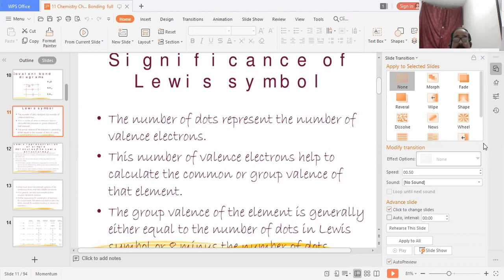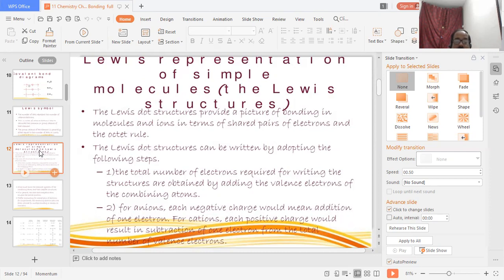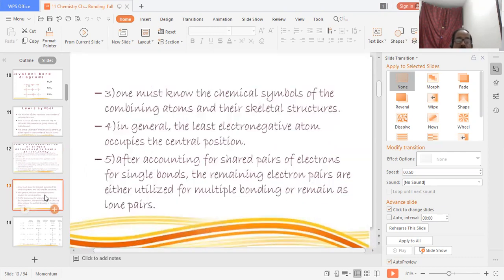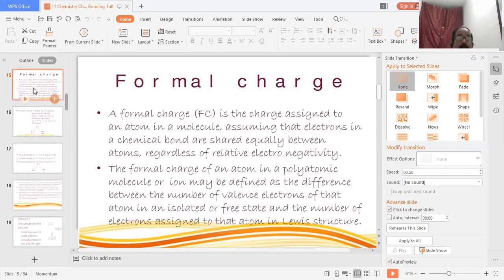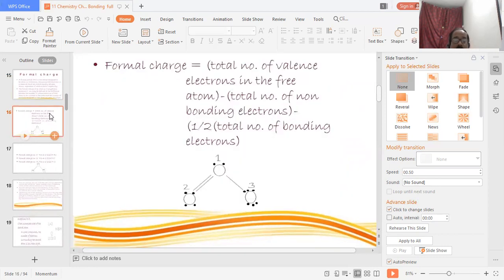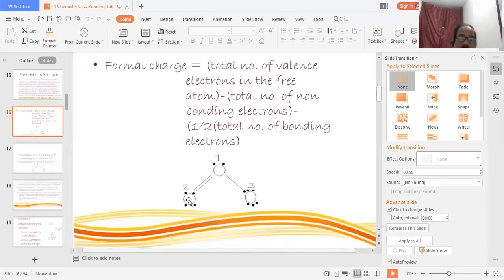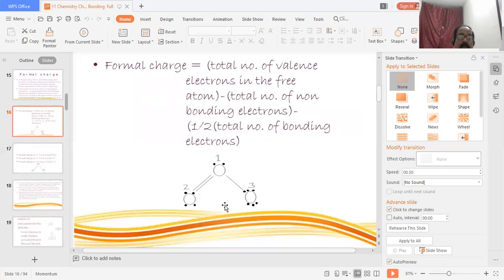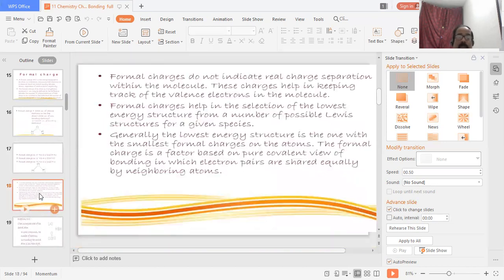Chemical bonding part-03 // Class-11th